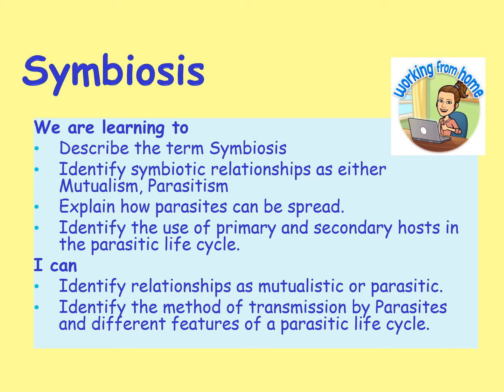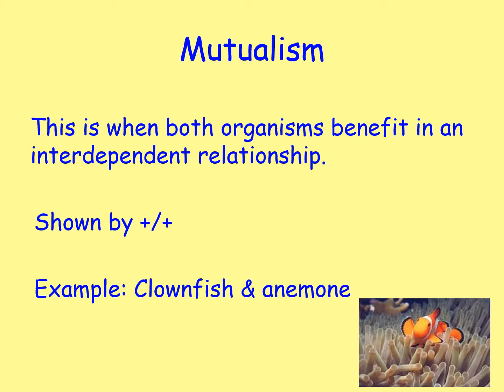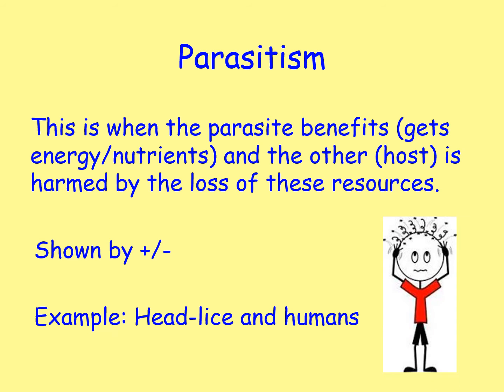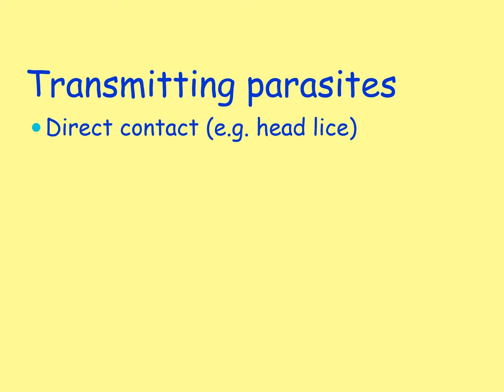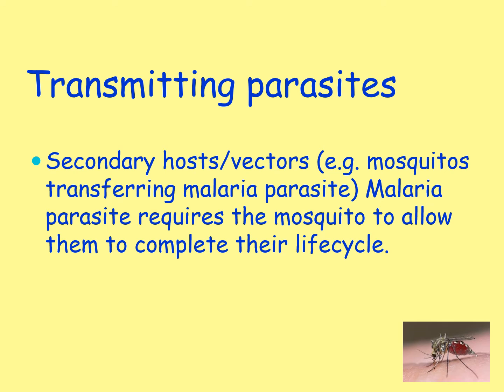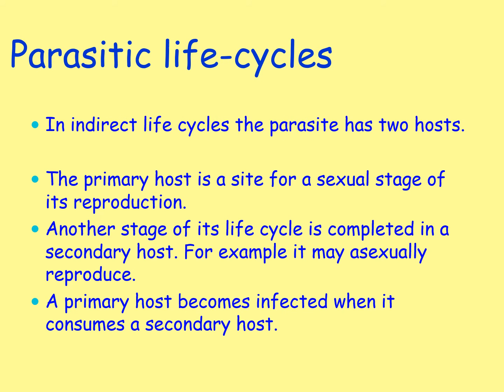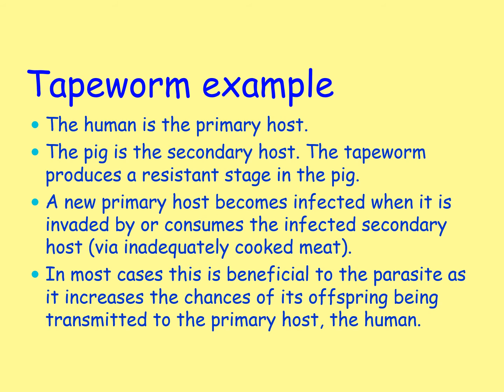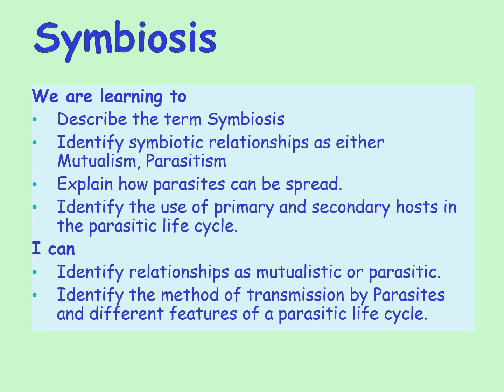3 5 Lesson 1 Symbiosis